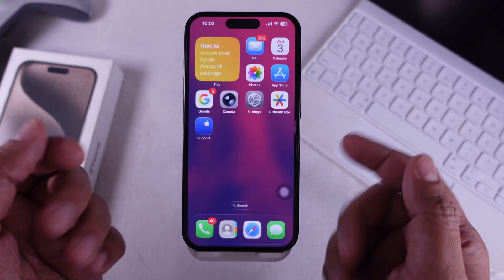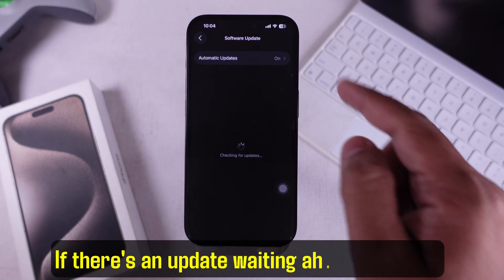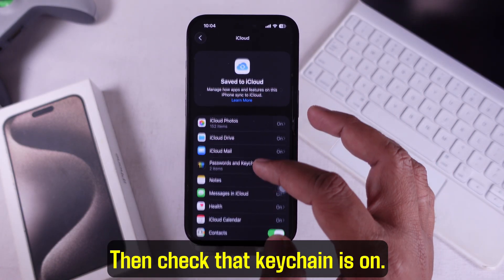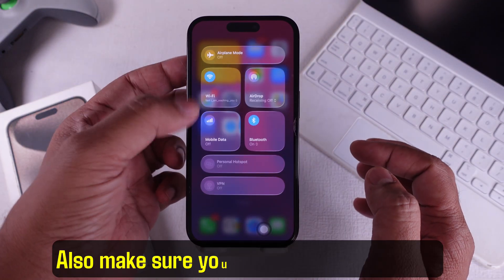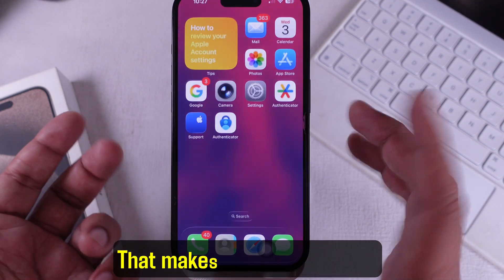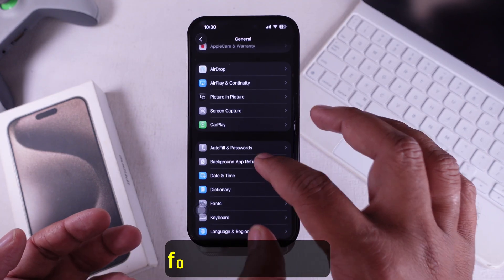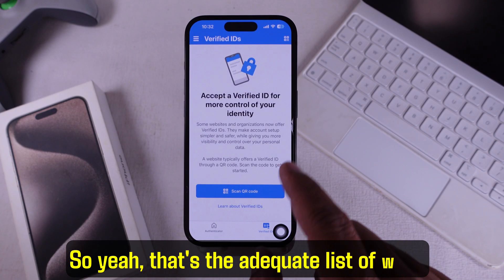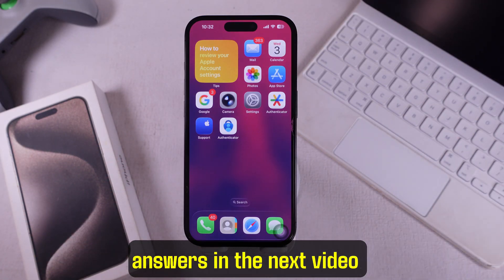Fix Microsoft Authenticator app not working on New iPhone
So, you just got your new iPhone and now your Microsoft Authenticator app isn’t working, right? Don’t worry — you’re not alone. A lot of users are facing issues like codes not showing up, accounts not syncing, or the app refusing to restore after switching phones. In this video, I’m gonna show you exactly how to fix Microsoft Authenticator not working on your new iPhone — step by step. We’ll go through restoring backups, syncing accounts, and making sure your login works perfectly again.